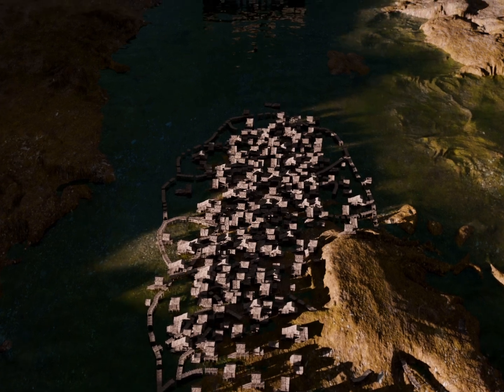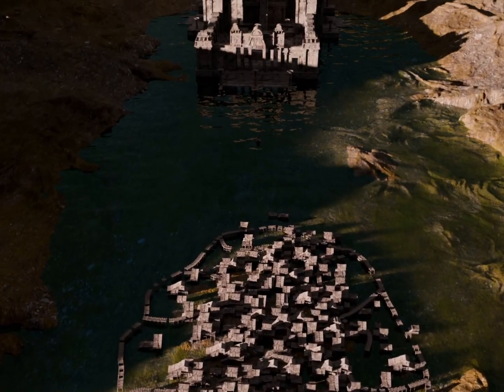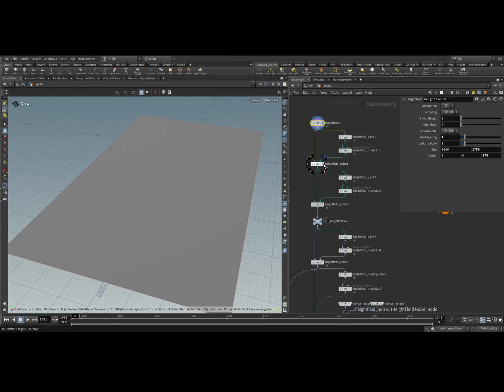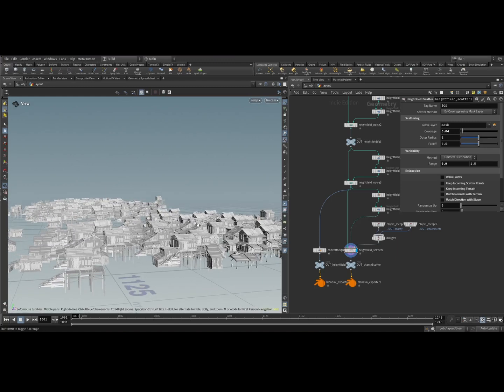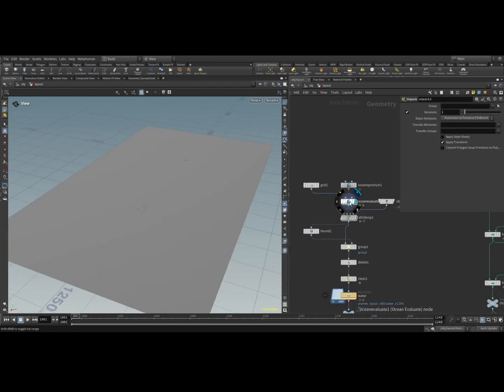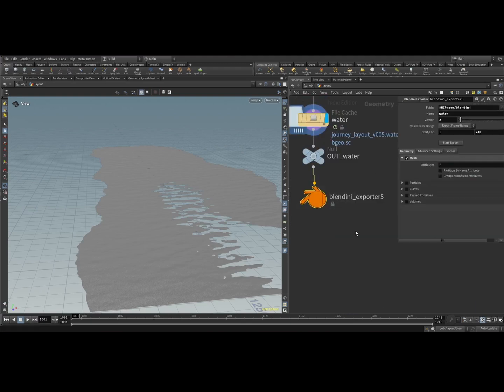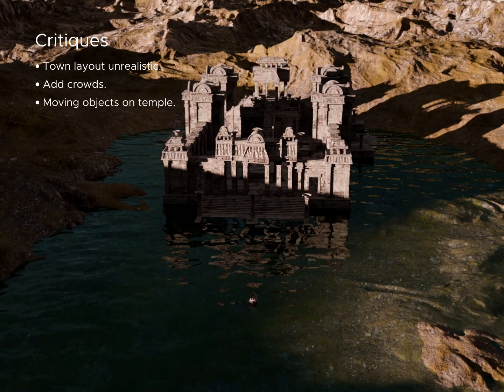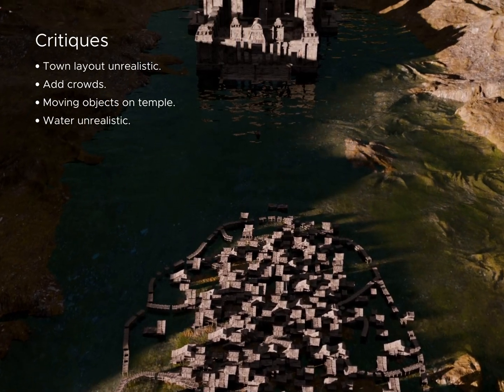JOURNEY | Pwnisher Weekly Challenge 229 [HOUDINI & BLENDER]